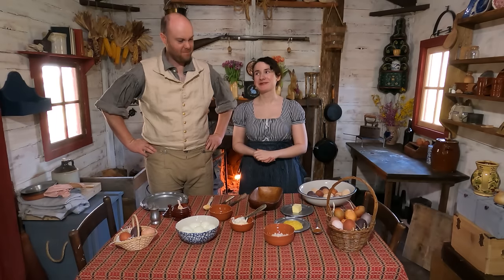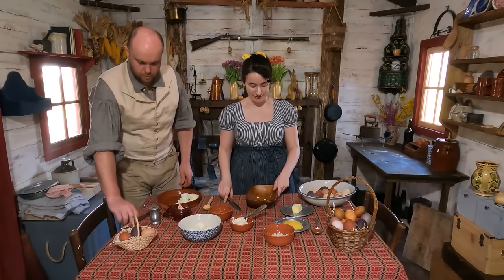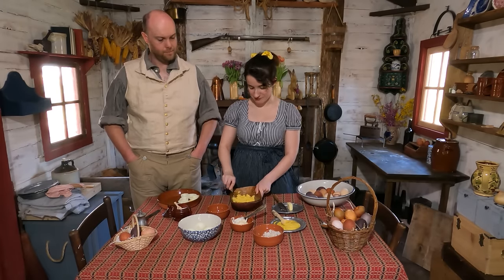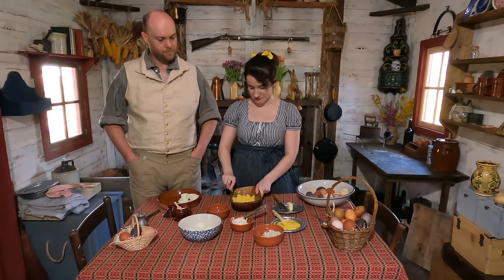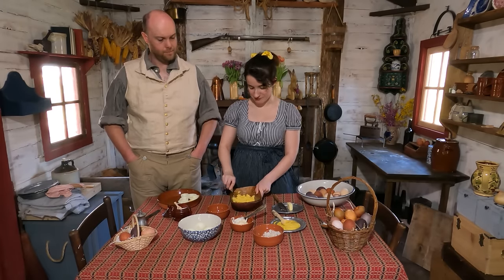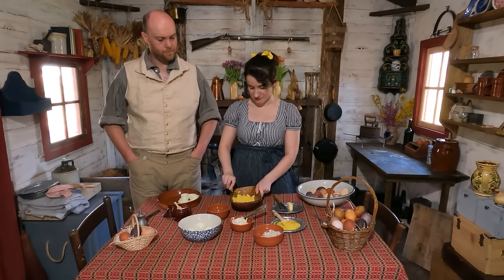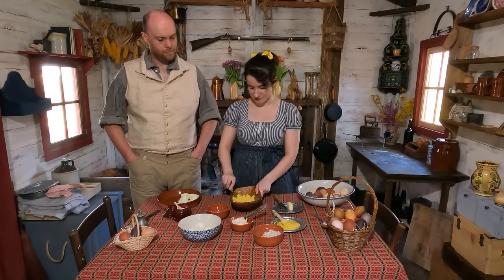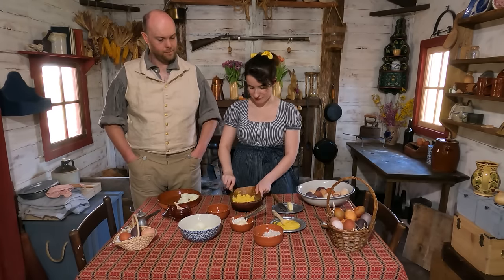Historic vs Modern | Deviled Eggs | Dinner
Join Ron and Justine for 1hr and 9mins as they make deviled eggs, eat dinner and have a bit of fun!